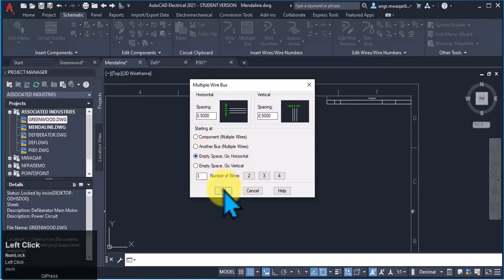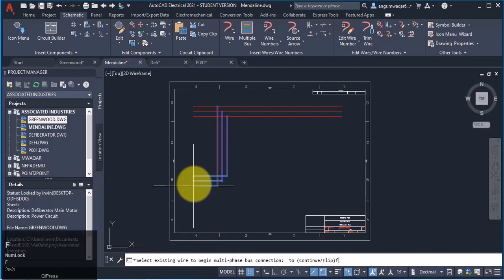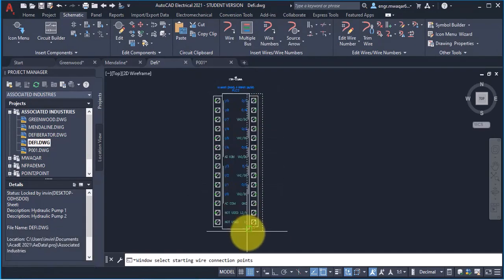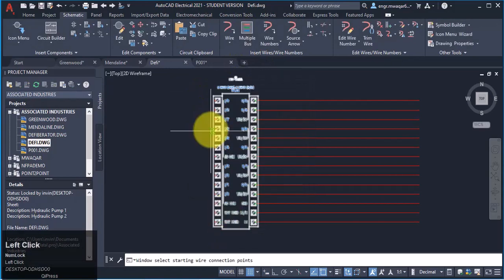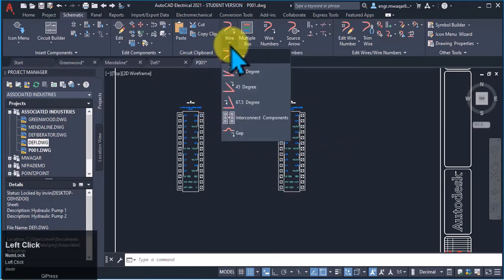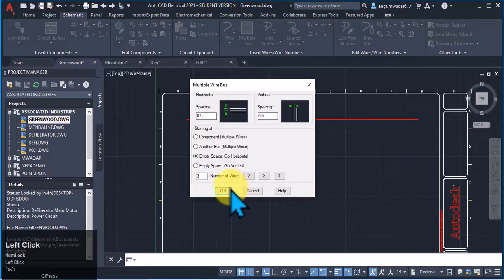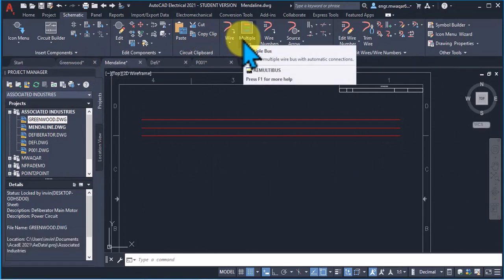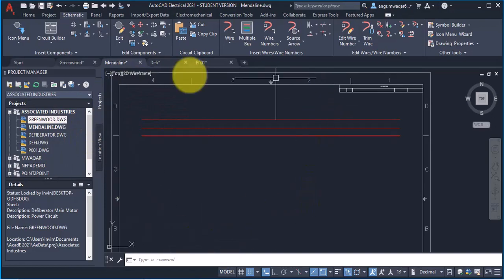AutoCAD Electrical 4.9: How to Connect Components in Circuit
In this AutoCAD Electrical Tutorial, the multi-phase bus connection is explained, how to connect and flip multi-bus wires using simple commands, how to connect wires to single components, how to interconnect components using wires in simplest ways and what is the difference between different templates on the basis of wires spacing.

AutoCAD Electrical Comprehensive Video course is designed to give a clear understanding of AutoCAD Electrical features, capabilities and the sound knowledge of the software to enable the students to exploit the surplus availability of specially developed electrical drafting tools to enhance the productivity.
Inserting Single/ Multiple Bus Wires/ Components.